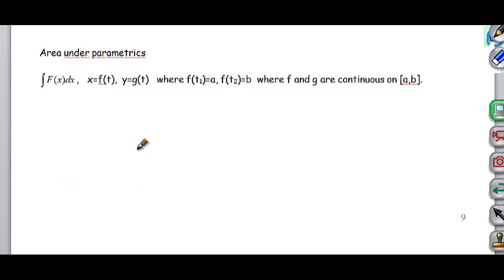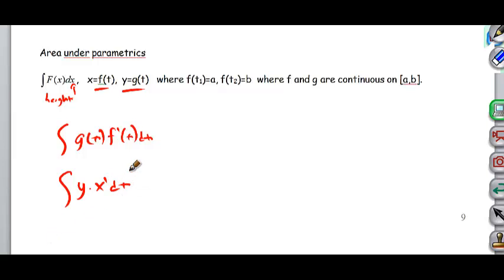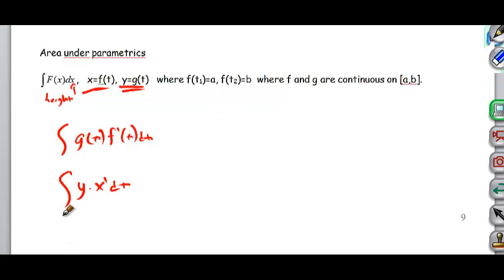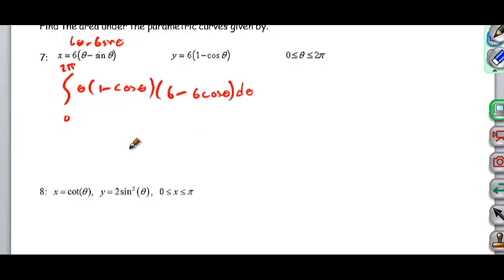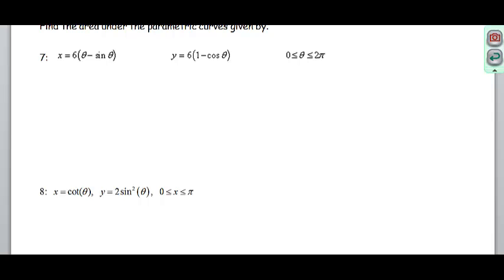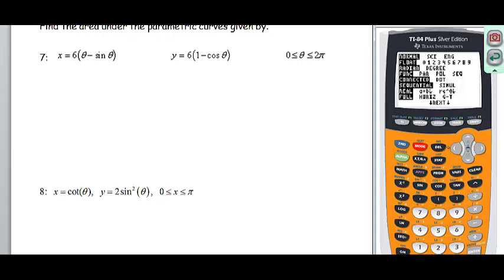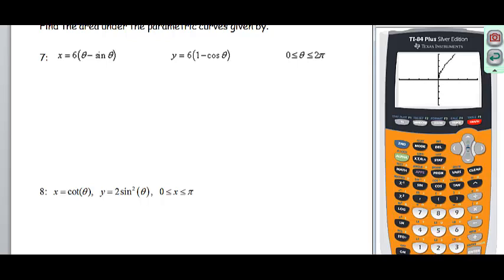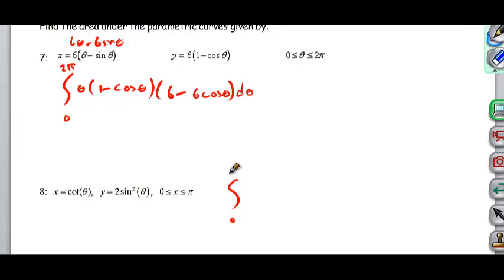10.2 part 2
Parametrics and Calc Part 2